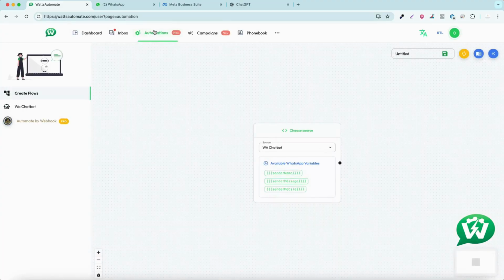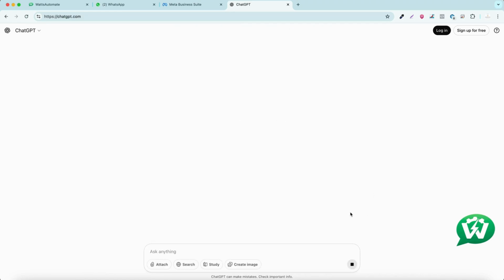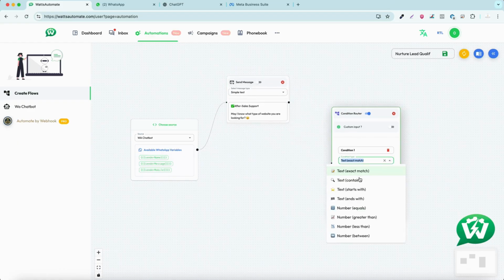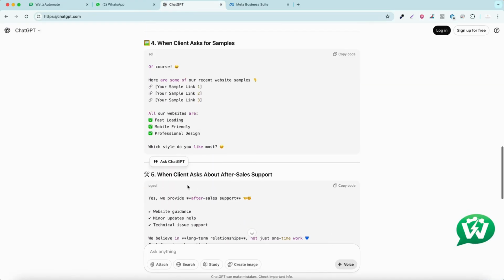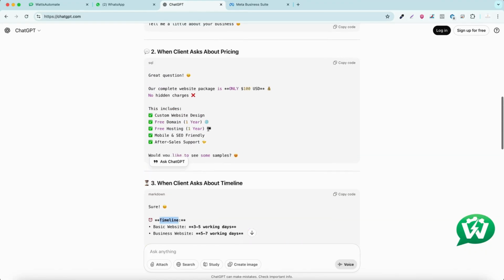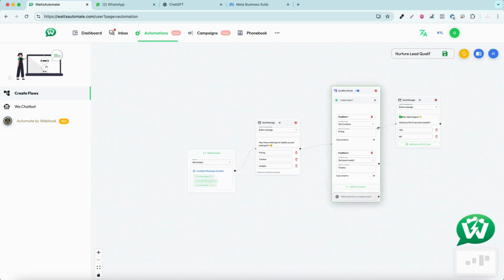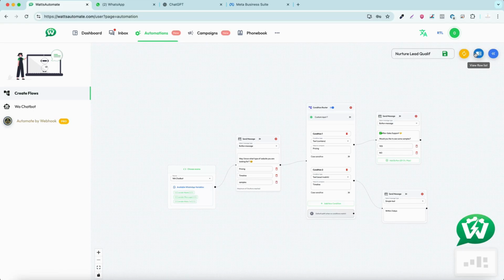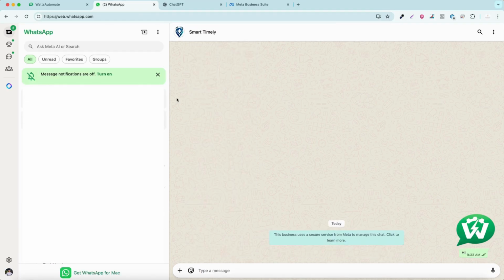Watts Automate Automation Flow Setup | WhatsApp Chatbot Step-by-Step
In this tutorial, you’ll learn how to create automation flows in Watts Automate to automatically respond to customer inquiries and convert more leads using WhatsApp automation.
This video shows you how to build a complete automation flow, including welcome messages, GPT-powered replies, FAQ conditions, button messages, pricing responses, and human or AI agent handoff.

🔹 What you’ll learn in this video:

How to create automation flows in Watts Automate

Adding send message actions

Using GPT to generate high-converting messages

Creating welcome messages for new inquiries

Adding FAQ-based conditions

Using button messages to improve conversions

Handling pricing-related questions automatically

Transferring chats to human or AI agents

Testing and activating the flow in WA Chatbot

This guide is ideal for businesses looking to automate WhatsApp conversations, improve response time, and increase sales using Watts Automate.